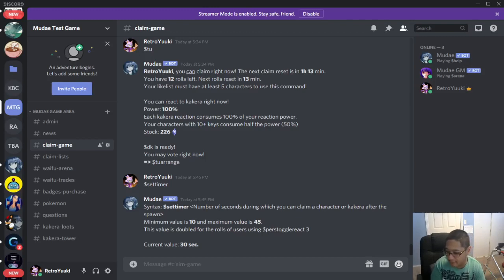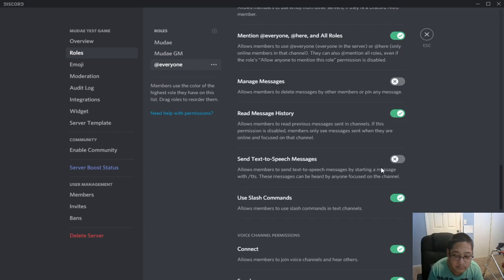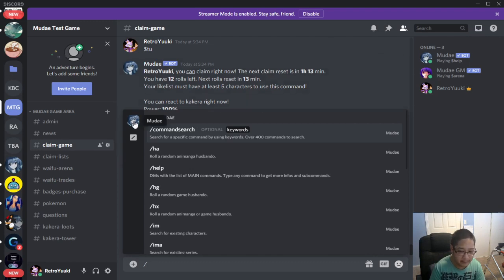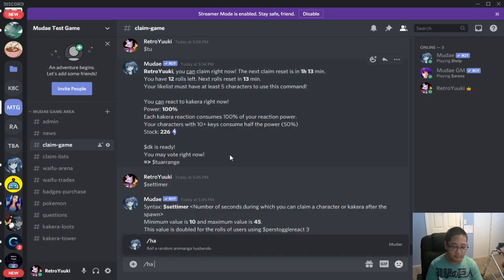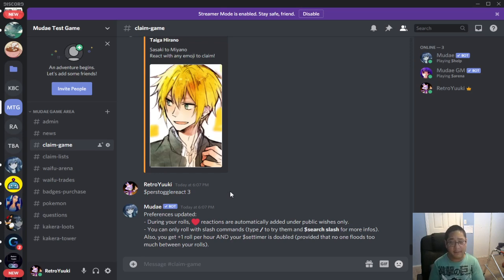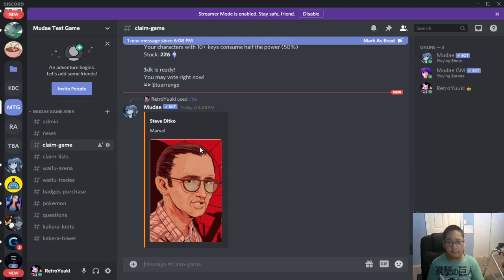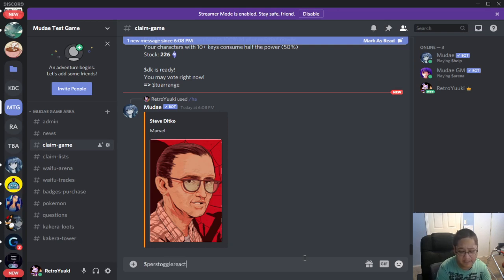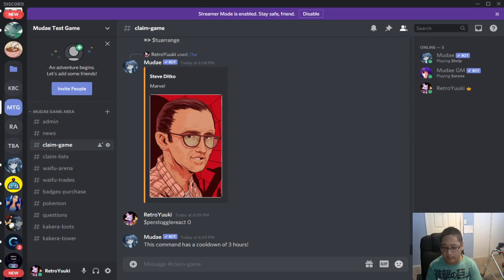Mudae Bot Update for April: Slash Commands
The Mudae Bot Discord game recently got an update that allows members to take advantage of slash commands, a new feature that was just introduced in Discord. These slash commands will only be used for several commands, including rolls, and several others. The game also has $perstogglereact 3 will allows members to only use slash commands for their rolls, but they will get a roll added.

To get a list of commands, use a / instead of a $. Note that you must enable slash commands permission for everyone if you want to use them. A brief tutorial is shown at the beginning.

(Now has a gaming section for those who wish to watch my live game streams from Twitch and Facebook)